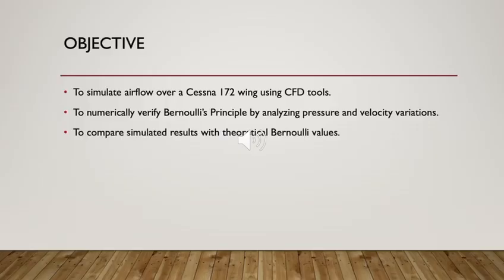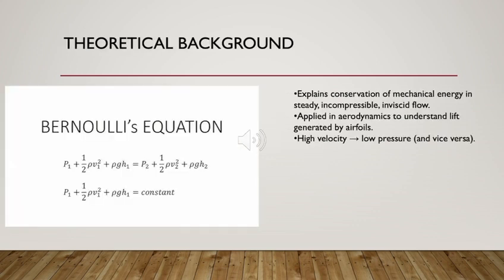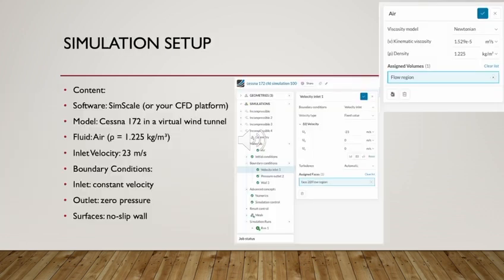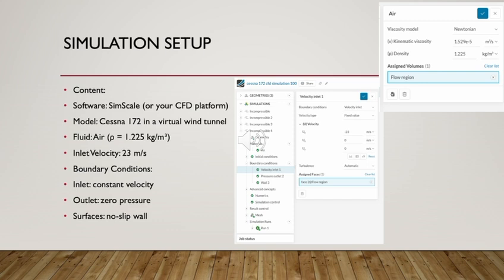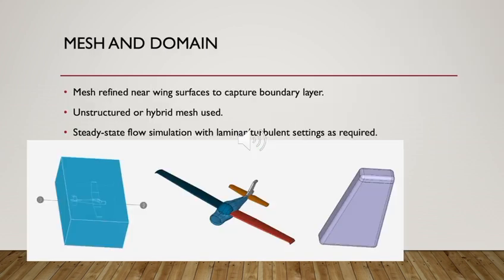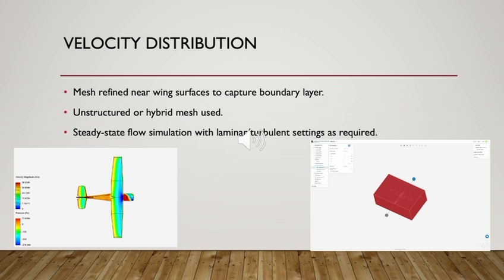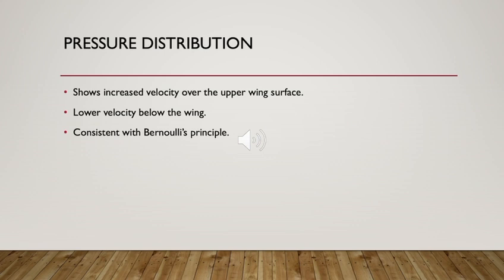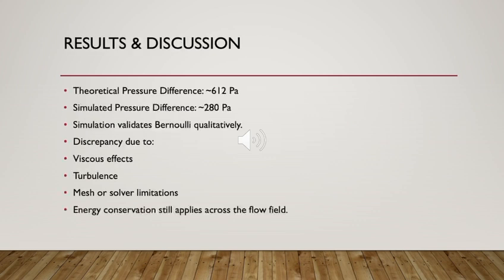CFD on Verification of Bernoulli simulation in Cessena Aircraft